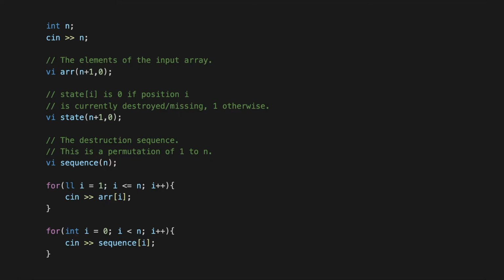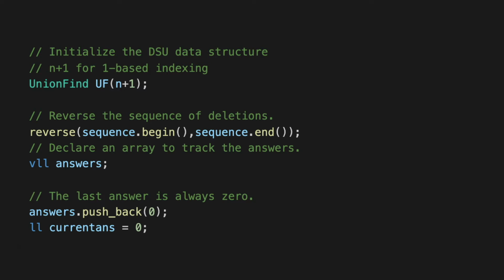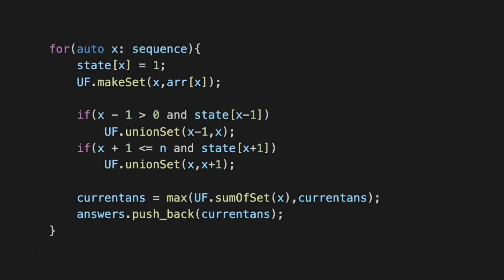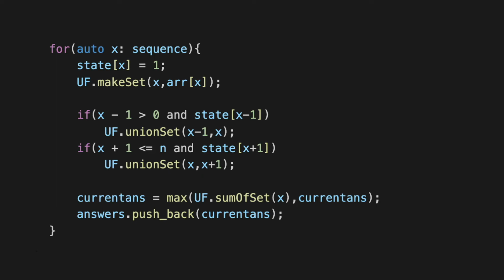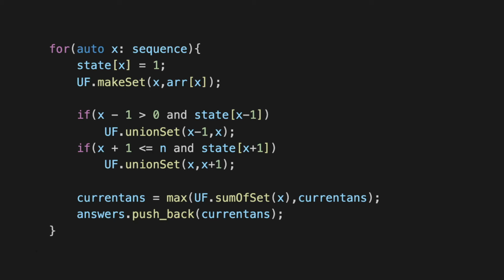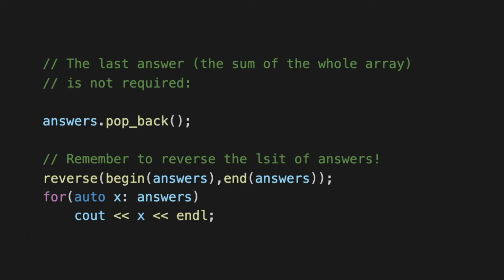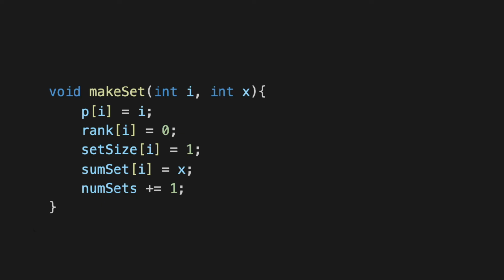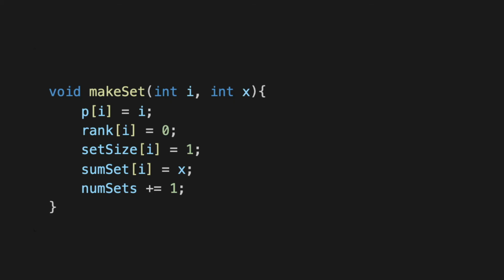mod04lec20 - Destroying Array - II (Implementation)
In this video we discuss the problem “Destroying Arrays” from Intel Code Challenge Elimination Round (Div. 1 + Div. 2, combined). The link to the problem is here:

This is the second part of a two-part video; the problem statement and this algorithm are described in the previous video.